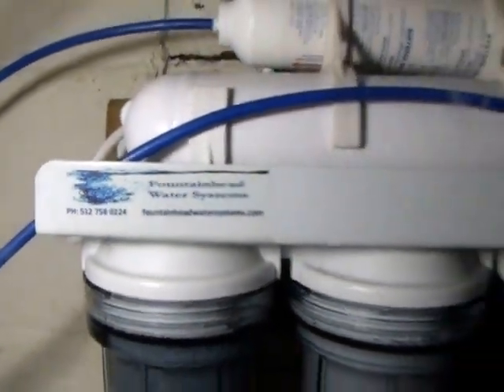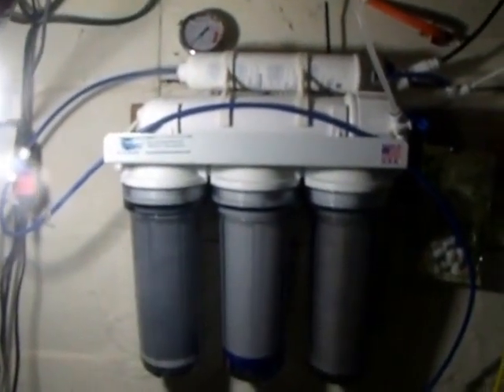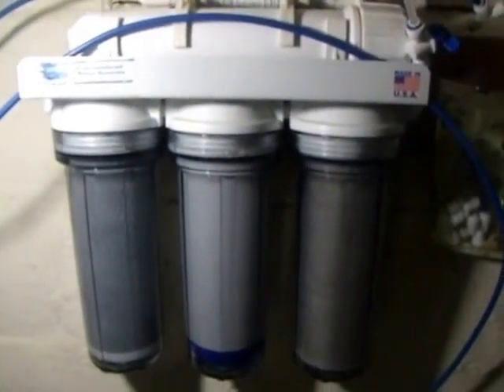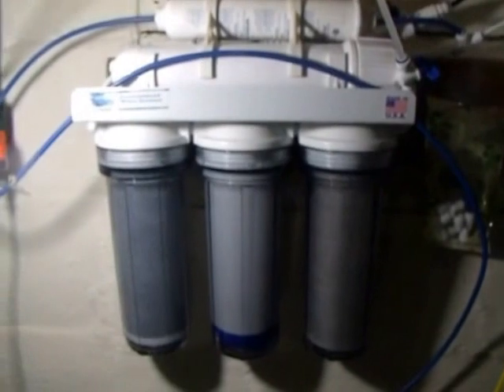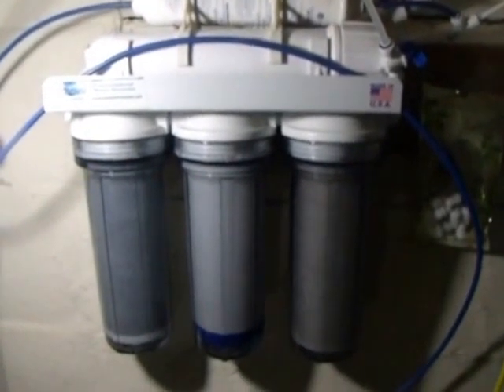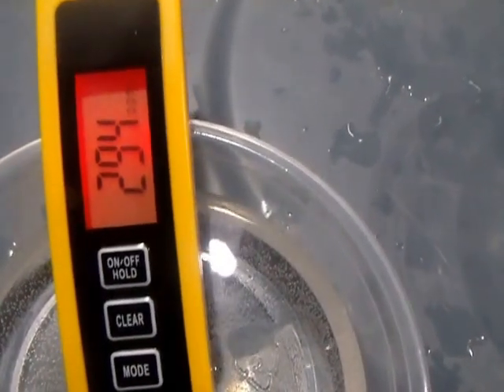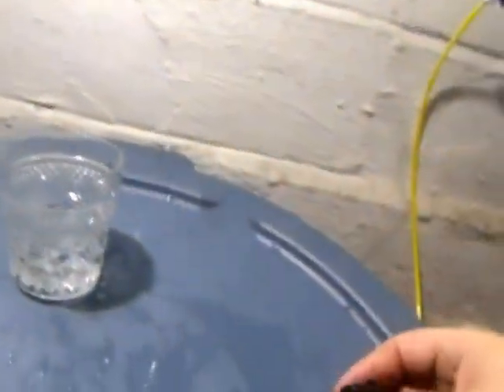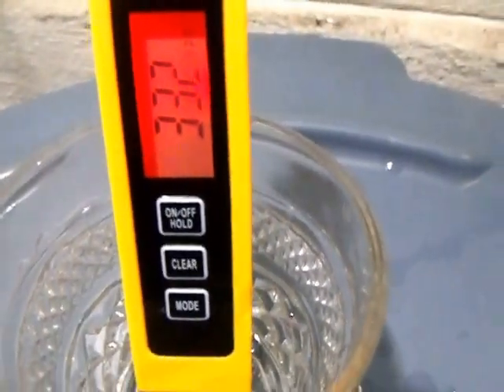RO/DI Fountain Head Water Systems 150 GPD Update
RO/DI Fountain Head Water Systems150 GPD Reverse Osmosis With Dual DI Update

40psi to 20psi Desired psi is 65psi
Input 290 ppm
After RO 15 ppm
After DI 0 ppm
Discharge 333ppm
50 GPD
6:1
90% to 95% Rejection

I SHOP AT THESE GRANT STORES

FRESHWATER SUBSCRIPTION BOXES  $24.99
SALTWATER SUBSCRIPTION BOXES  $29.99
AQUARIUM PRODUCTS DELIVERED TO YOU MONTHLY
EVERY MONTH, THEY CURATE AN AMAZING BOX FULL OF AQUARIUM PRODUCTS AT A GREAT VALUE.